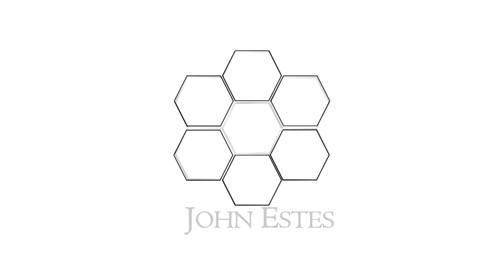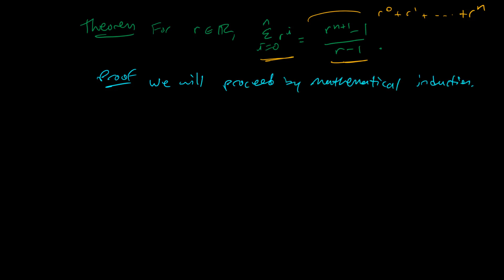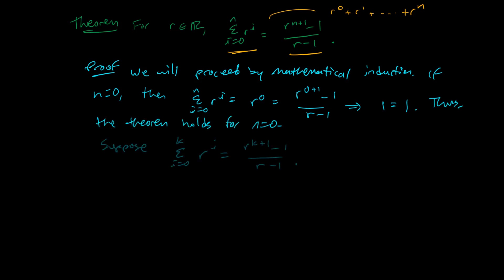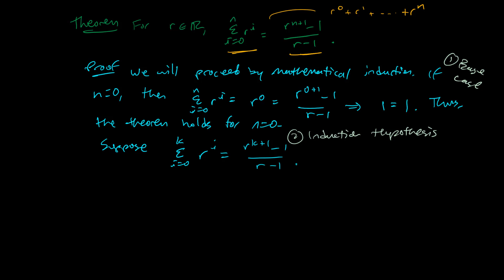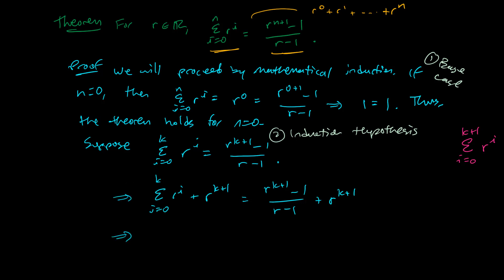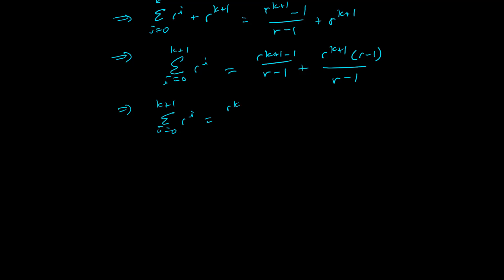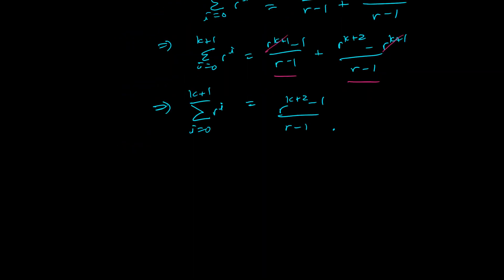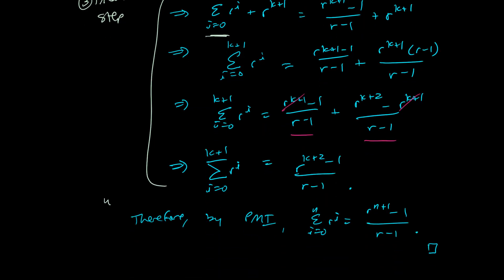Proving a Geometric Series Formula with Mathematical Induction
Mathematical Induction is such a versatile tool in proof-writing. Here's an example involving geometric series.